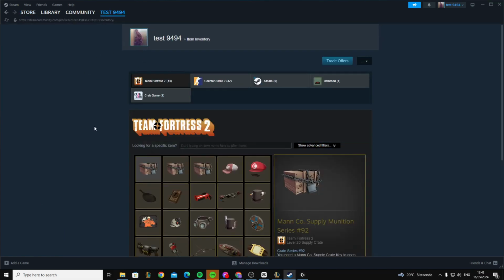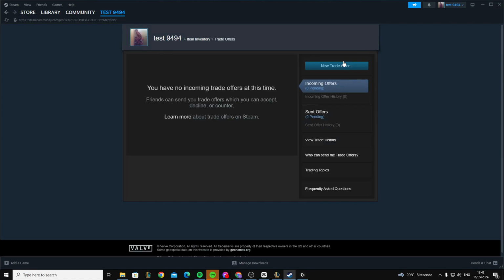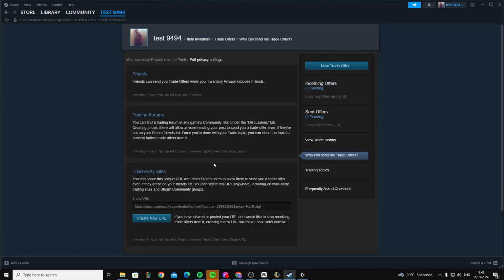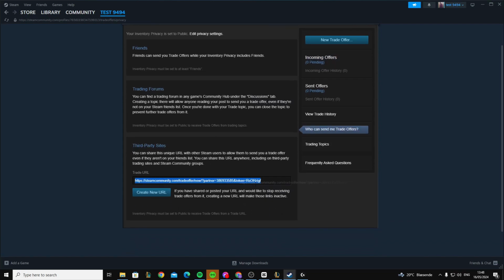How To Find Steam Trade URL (2025)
In this video I'll show you how to easy and fast find your steam trade url if you want to trade with people on steam. The method is very simple and clearly described in the video. Follow all of the steps & see how you can create a new steam trade url and how to check your steam trade url